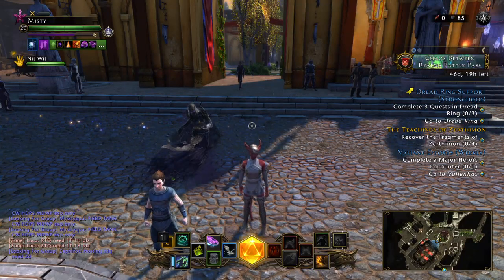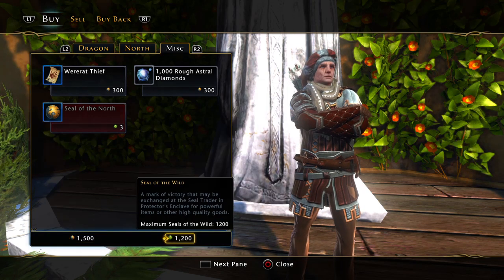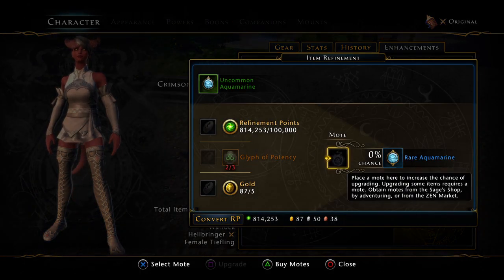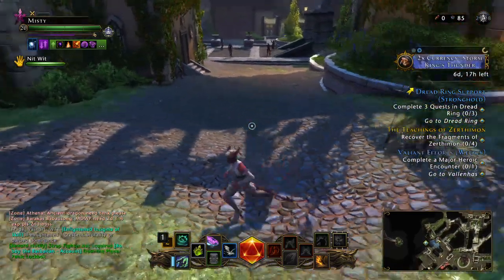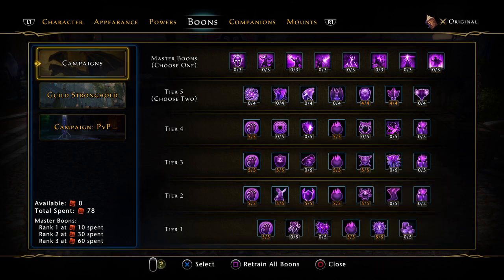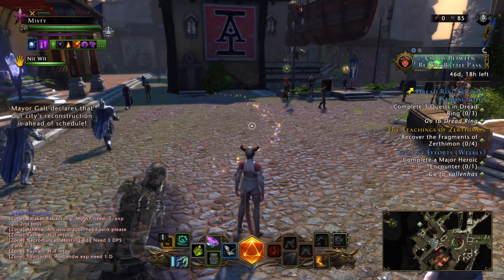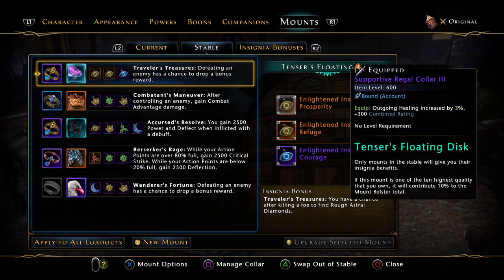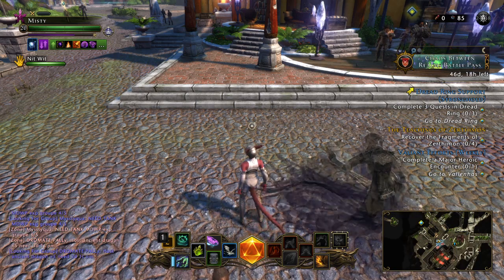Neverwinter ( upgrading your character )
How to upgrade your character in Neverwinter